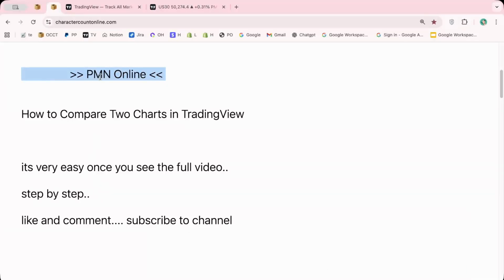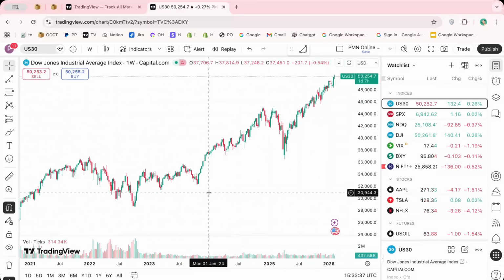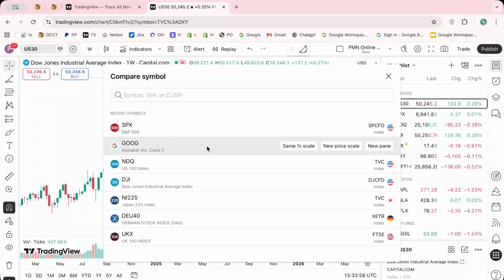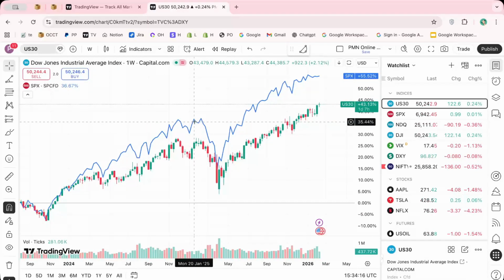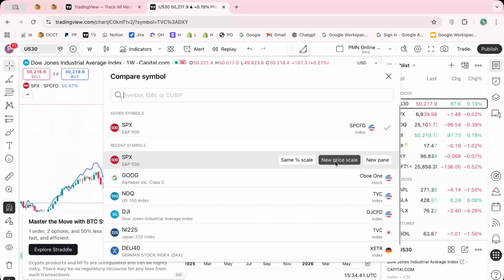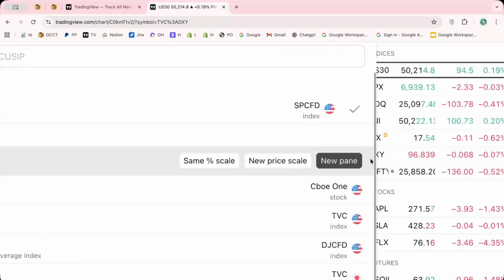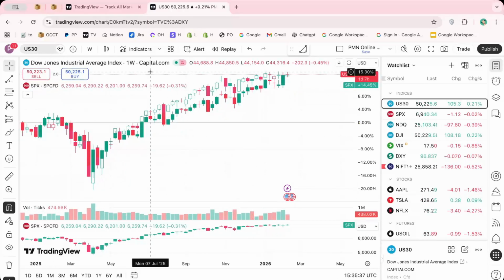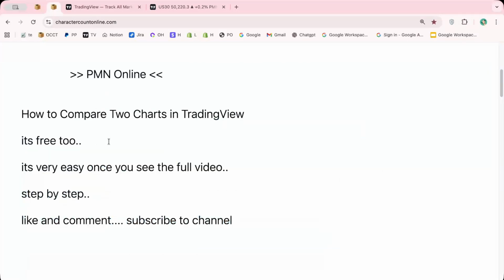How to Compare Two Charts in TradingView Easily 2026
In this video I have shown How to Compare Two Charts in TradingView Easily 2026.
If you want to analyze two stocks, indices, crypto pairs, or forex symbols side by side or on the same chart, this step by step guide will show you the easiest comparison methods in TradingView. You’ll learn how to use the Compare feature, split layouts, and overlay tools for better market analysis.

You’ll learn:
How to compare two charts using the Compare feature
How to overlay one symbol on another
How to use split screen layout in TradingView
How to adjust scale for accurate comparison
Best tips for correlation and relative strength analysis

Perfect for beginners, swing traders, intraday traders, and TradingView users in 2026.

Timestamps:
0:00 – Introduction
0:30 – Compare Feature Method
1:05 – Overlay Symbol Method
1:40 – Split Screen Layout
2:15 – Adjust Scale & Settings
2:46 – End